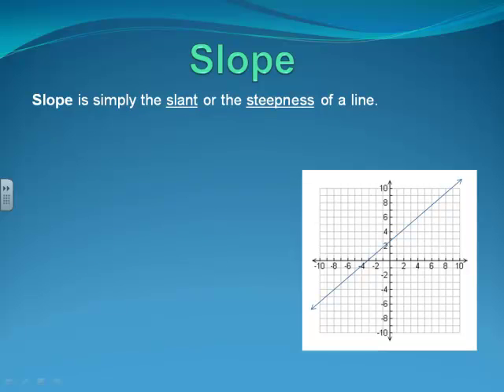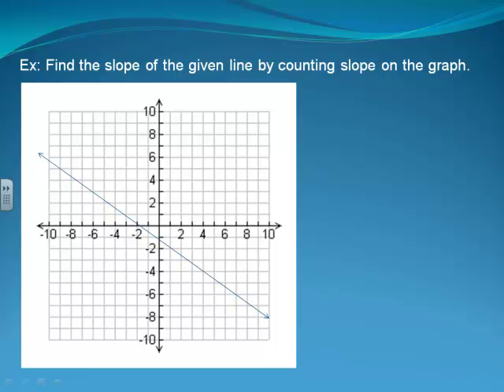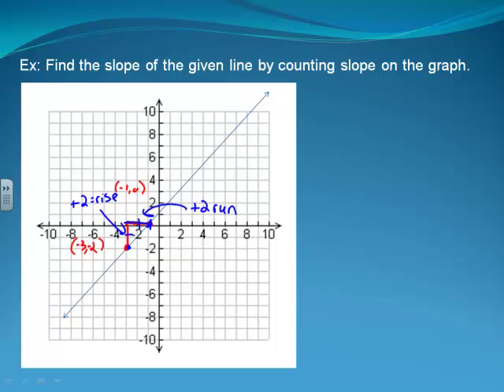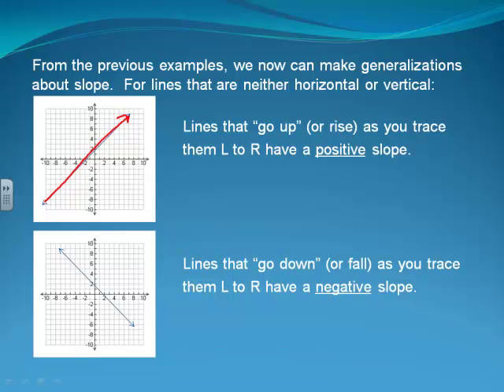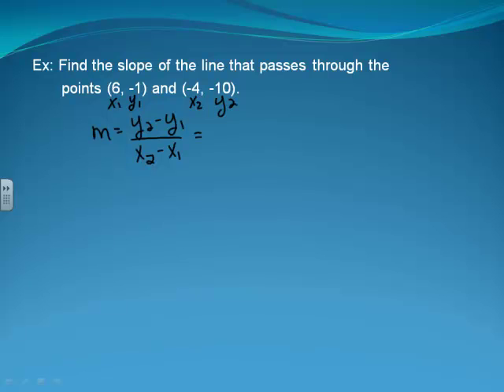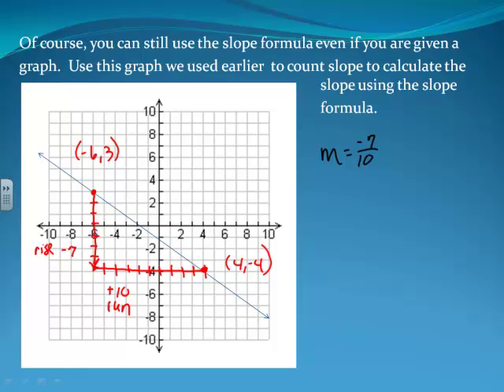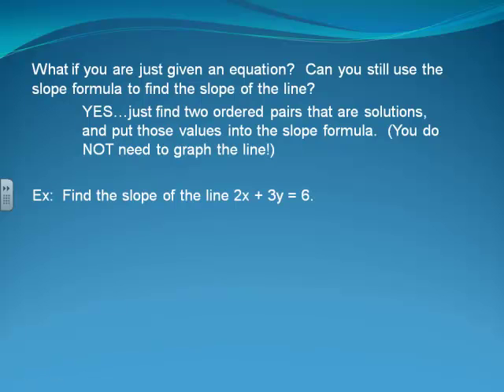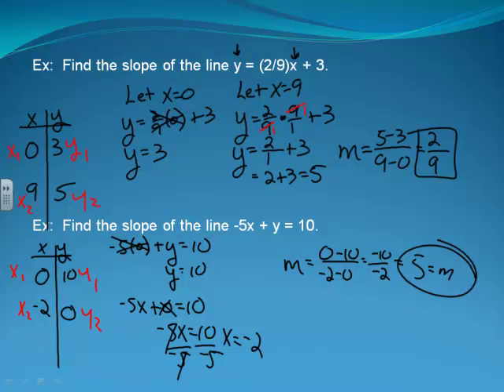Math 920 Module 9 Section 3-4